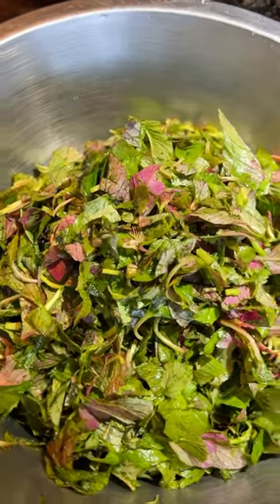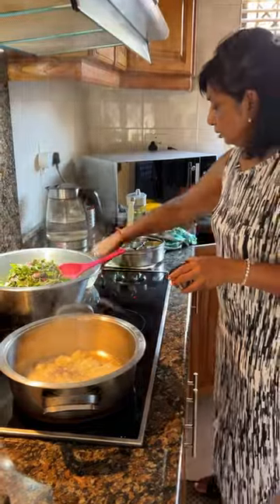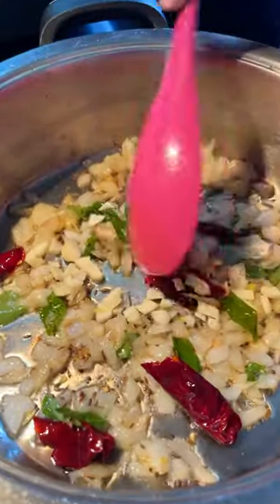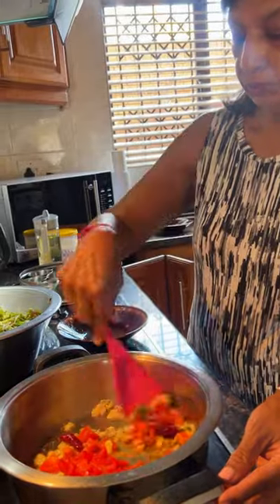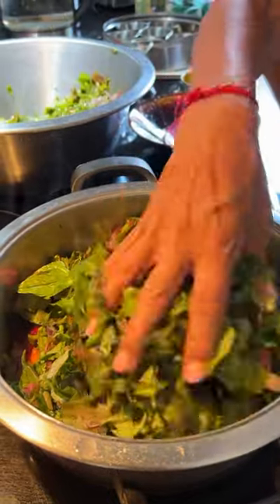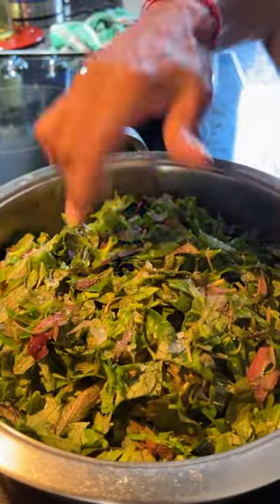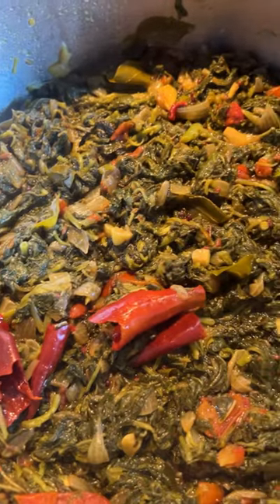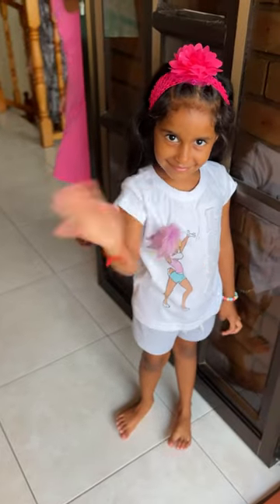My mother in laws herbs (Spinach) curry recipe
Green Herbs Curry

My mother in law makes the best herbs. And my niece Dakayla agrees 🥹🫶

INGREDIENTS
- 3 Bunches Green Herbs
- 1 Onion Diced
- 1 Tomato finely chopped
- 1/2 Teaspoon Mustard Seeds
- 1/2 Teaspoon Jeera Seeds
- 3 Cloves Garlic
- 2 Large Dried Chillies
- 2 Sprigs Curry Leaves
- Fresh Coriander

METHOD

1. Fry the onions with mustard seeds and jeera seeds.
2. Then ma adds dried red chillies and curry leaves. And she mixes it.
3. Next she adds garlic and mixes again.
4. She adds manja powder and tomatos.
5. Mixes the curry and puts the lid on.
6. Then she adds lots of herbs. Ma is using green herbs which she buys from bangladesh market.
7. She puts the lid back on.
8. Adds salt and mixes the herbs.
9. Once the herbs change a dark green colour the herbs curry is ready.
10. She adds coriander and there you have my mas herbs curry. Enjoy